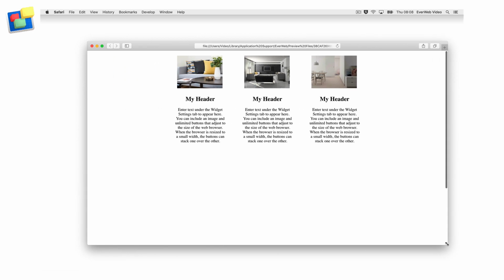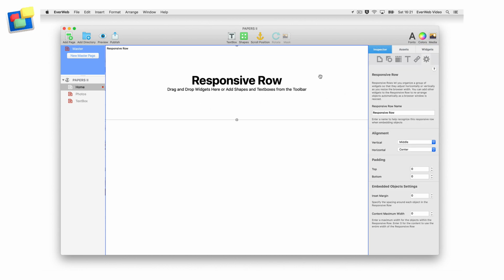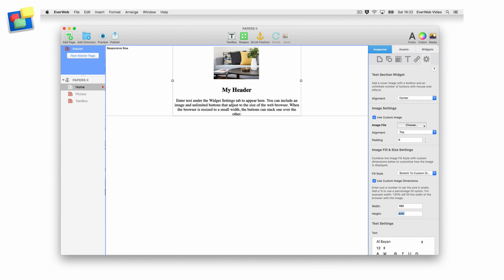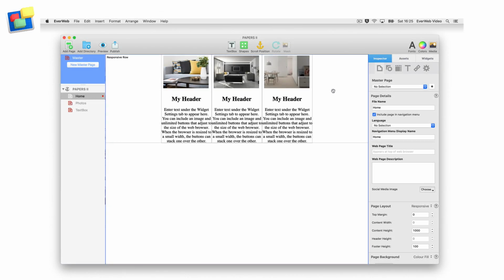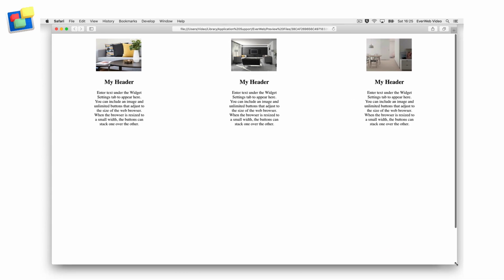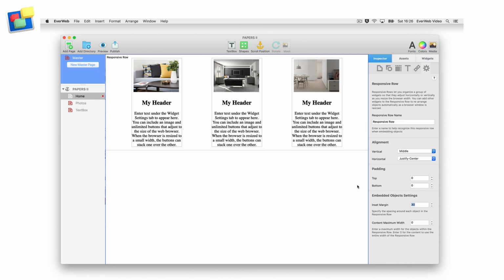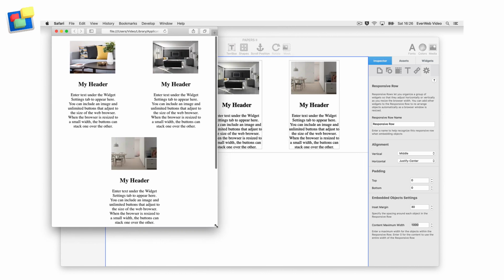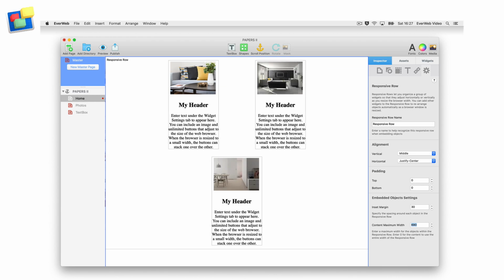Using EverWeb's Content Maximum Width Feature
EverWeb's the Easiest Way to Create Your Own Responsive Website Just Drag and Drop!

EverWeb's Maximum Width option allows you to limit how far objects are to be spread out across the page.

The option can be found in a number of different areas within EverWeb. In this example, I am going to use it in the Responsive Row Widget where it is known as 'Content Maximum Width’.

I am going to refine the look of page so that it is perfect on whichever hardware it is viewed upon.

As you may already know, the Responsive Row widget is used when you have fixed width objects, such as the PayPal widget, that you want to include in a responsive page.

I am going to use the Horizontal Alignment option of the Responsive Row widget as it demonstrates how useful Content Maximum Width can be. In my example, I am going to use the Justify-Center option.

Start by adding a Responsive Row widget to the page.

Next drag and drop a Text Section widgets into the Responsive Row widget. When dropping the Text Section widget in to the Responsive Row widget, the Responsive Row widget border should become blue indicating that the Text Section is being embedded into the Responsive Row widget.

Style the Text Section widget with an image and some text.

When adding the image, set the Width value to 180 pixels wide and set the Height to 'auto' so that the image retains its proportions.

Set the width of the widget itself in the Metrics Inspector to 200 pixels wide.

Add two more Text Section widgets into the Responsive Row widget and style in the same way as the first Text Section widget. When drag and dropping the additional widgets into the Responsive Row widget, a blue vertical bar displays to help you more easily position the widgets.

Next select the Responsive Row widget by clicking in an empty area of the widget. Click on the Widget Settings button if these are not already displayed in the Inspector Window.

Add some space between the Text Section widgets by setting the 'Insert Margin' value to 30.

Finally set the Horizontal Width value in the Alignment section to ‘Justify-Center'.

Now that the Responsive Row has been set up, preview the page.

As I increase the width of the browser window the space between each Text Section widget gets larger.

This will create a lot of white space between the Text Section widgets which does not look good on a laptop or desktop. The Text Section widgets also appear ungrouped.

To resolve this problem, we will need to set a value for Content Maximum Width in the Responsive Row widget.

The default value is zero which means the whole width of the Responsive Row widget. Change the value to 800 and Preview again.

This time notice that the three Text Section widgets remain grouped together. As you increase the browser width, the space between each widget does increase but only by a small amount.

You may want to experiment with setting the 'Content Maximum Width' value to e.g. 1000 or 1200 to see changes in the effect.

The value you use for Content Maximum Width will depend on the width of the objects within the Responsive Row widget plus the Insert Margin value between each of the objects and any left and right margins that you may have set in the Metrics Inspector.

In this example we have 200+30+200+30+200+30=690. If you set the value of Content Maximum Width at 691 all widgets will display in a row.

At a value of 690 you will have two widgets on the top and one below.

A value between 800-1000 pixels, therefore, gives a nice spacing at all times.